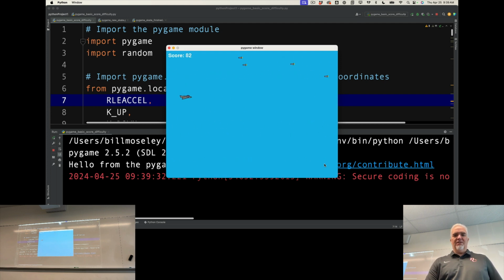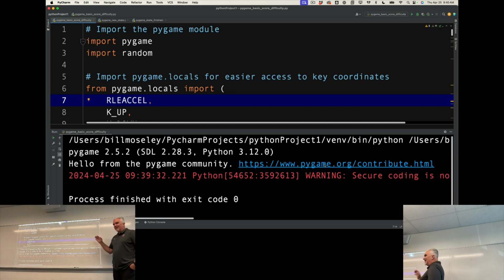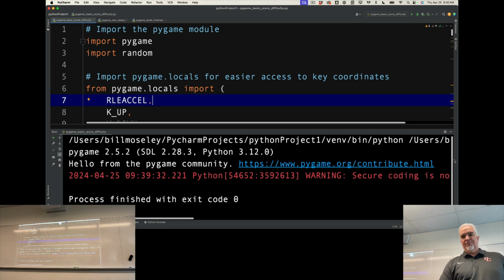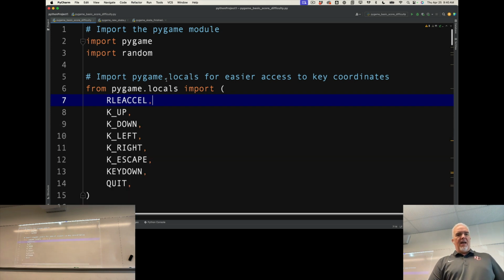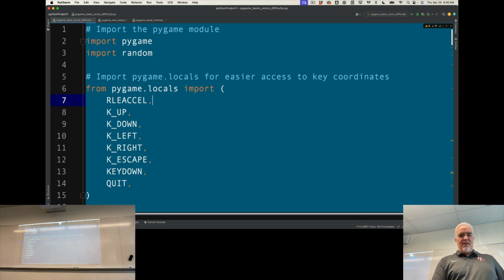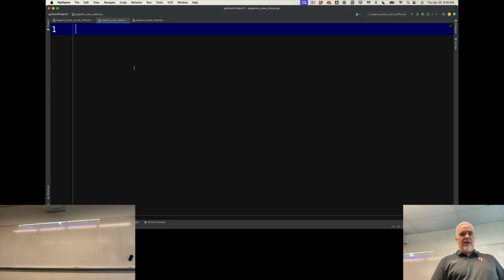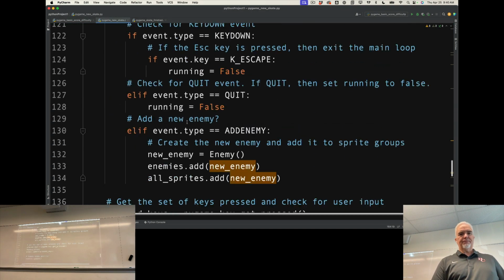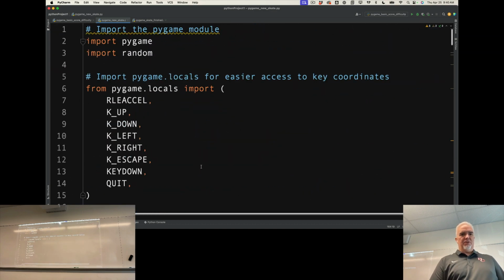Python - Module 18 - Modifying a Pygame Game - Introduction (Spring 2024)